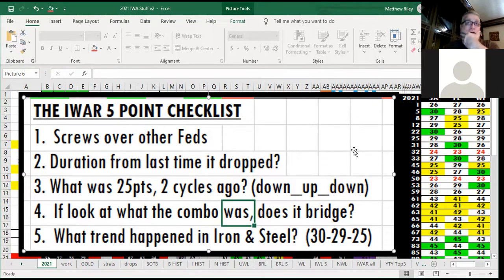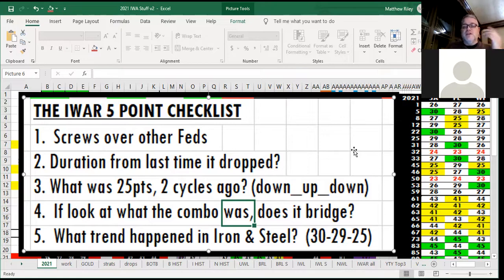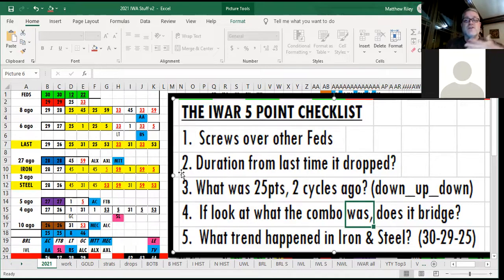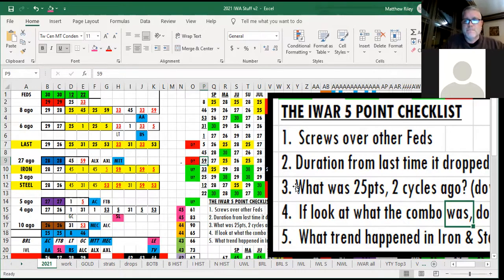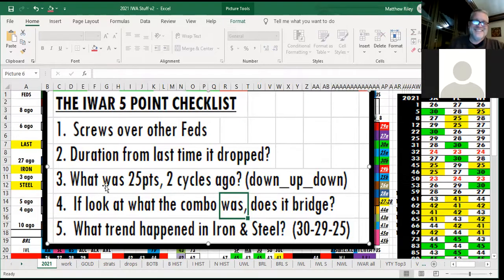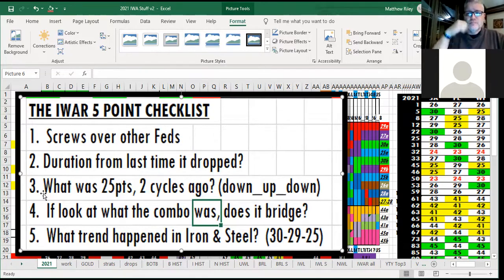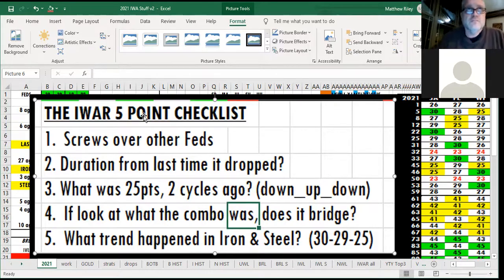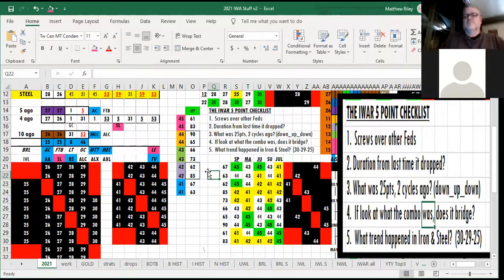The 36th IWAR Gold Strategy Workshop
Join Larry and Matt as they reveal the IWAR 5 Point Checklist for picking a combo to drop with confidence.  Be sure to watch the How to Win in the IWA video before this one so you don't go mad like a victim of Cthulu.